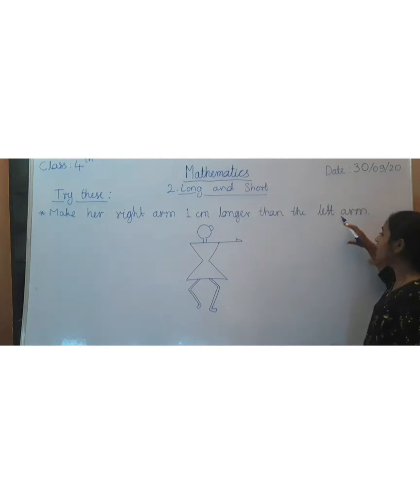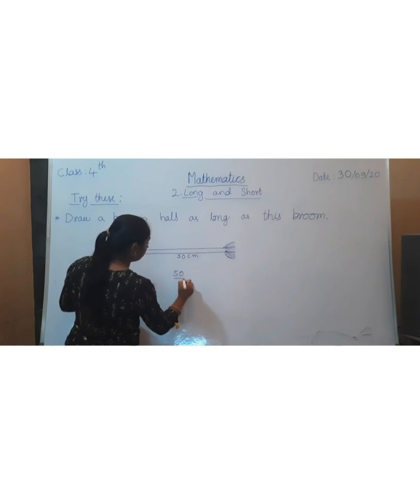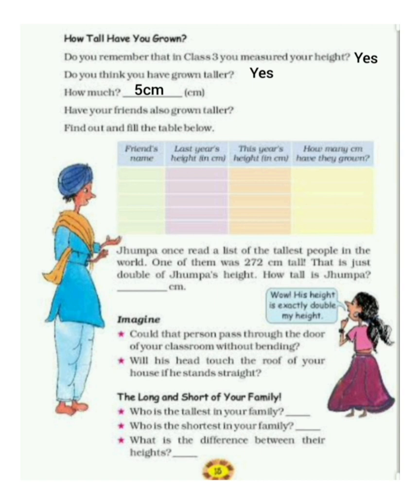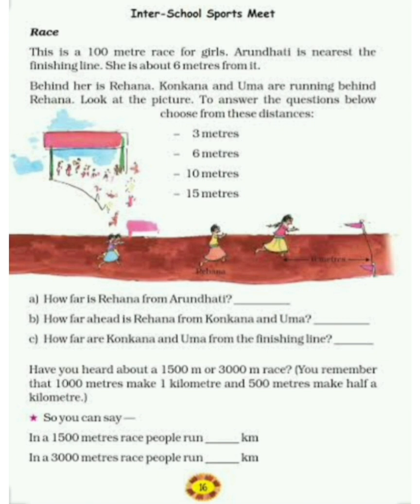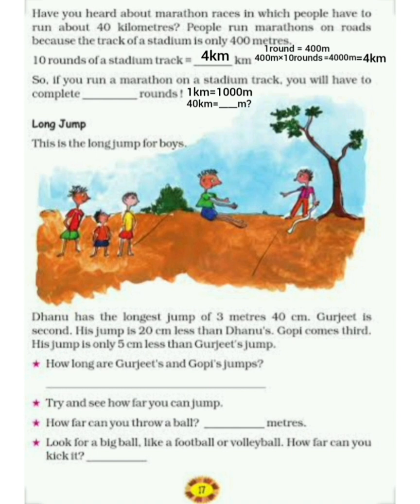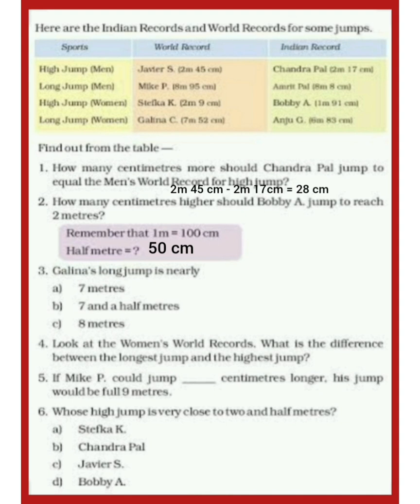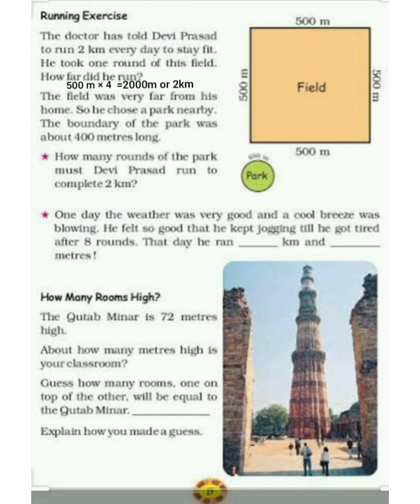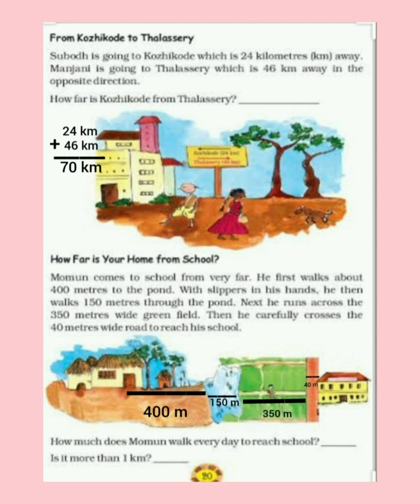CHAPTER NO - 2, Long and Shorts, Part - 2, Class - 4, Mathematics.